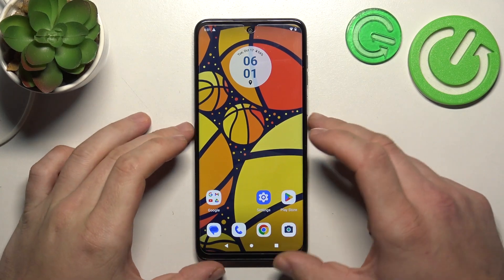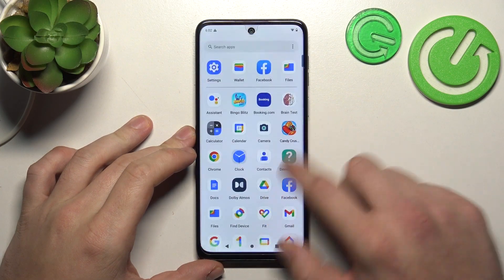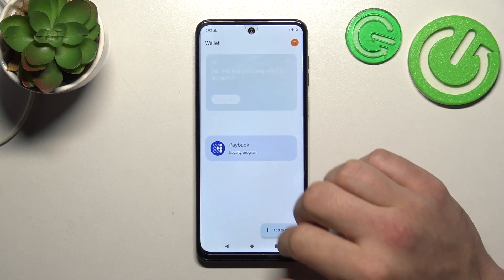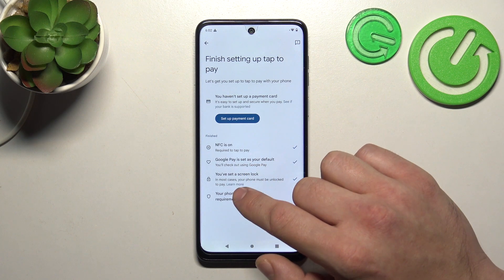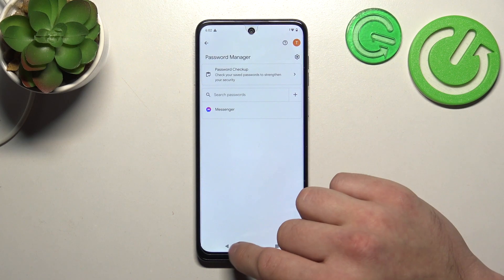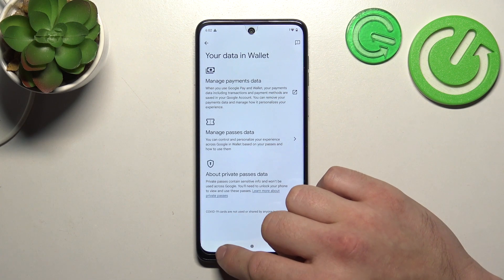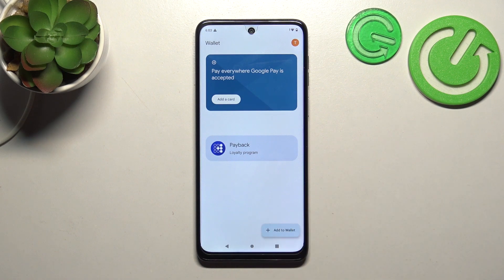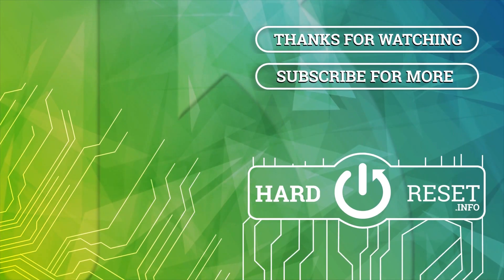How to Manage Google Wallet on MOTOROLA Moto G14?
Read more info about MOTOROLA Moto G14:
Google Wallet is a versatile and convenient tool for managing payments, loyalty cards, and more on your MOTOROLA Moto G14. In this comprehensive tutorial, we will guide you through the process of managing your Google Wallet on your Moto G14. From setting up payment methods to adding loyalty cards and using it for online and in-store purchases, we've got you covered. We'll also address important security measures to ensure your transactions are safe and secure. By the end of this tutorial, you'll be able to make the most of Google Wallet on your Moto G14 for a seamless and secure payment experience.

What is Google Wallet, and how does it work on the MOTOROLA Moto G14? How can users set up payment methods and add cards to their Google Wallet on this device? Are there any security features or tips for safe transactions with Google Wallet? Can users use Google Wallet for both online and in-store purchases? How does Google Wallet benefit users when it comes to loyalty cards and rewards? Are there any unique features or functions related to Google Wallet on the MOTOROLA Moto G14?